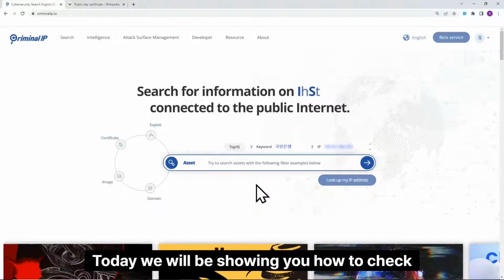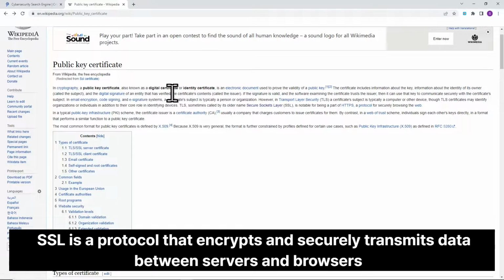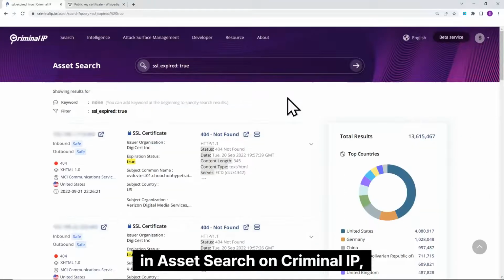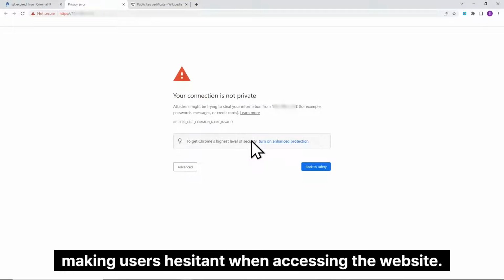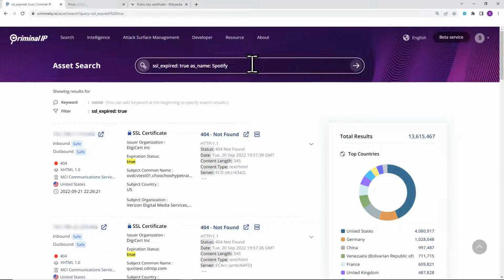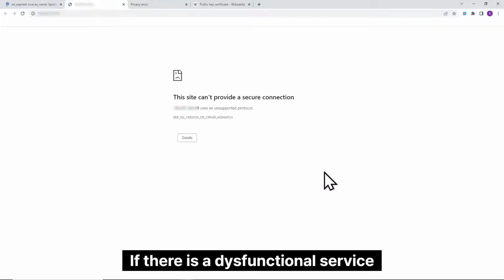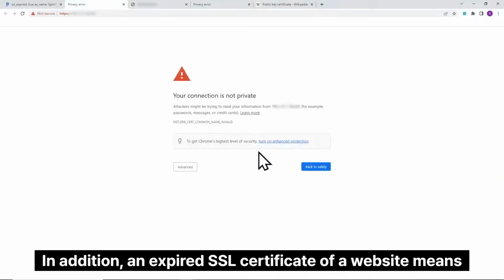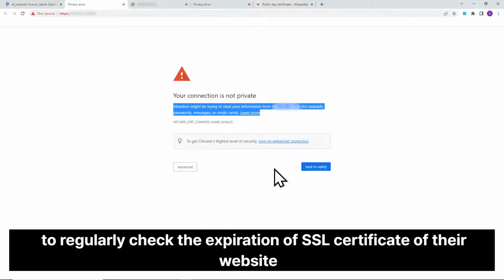Criminal IP Search 101- How to Find Expired SSL Certificat Websites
Tutorial on finding web pages with expired SSL certificates, using SSL _Expired filter.
If a site owner missed renewal period and it expired, information entered in the browser may be exposed to potential hackers. Most of all, the vulnerability of the website’s security settings and the situation in which the service is not operating properly are exposed, resulting in fatal damage to the user trust of the website and service provider.
For more tutorials on how to use other filters or analysis reports on recent security issues, check out CIP Blog